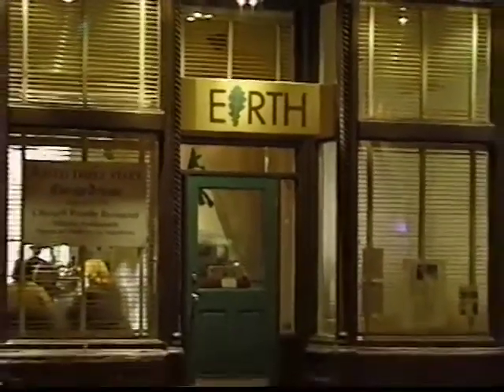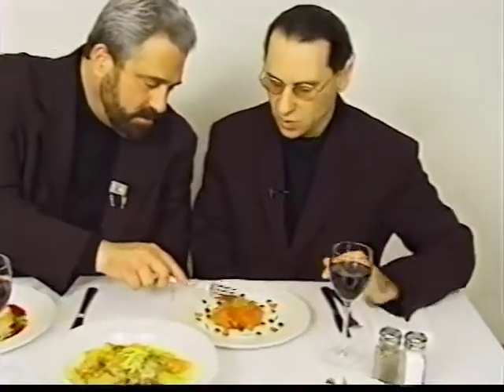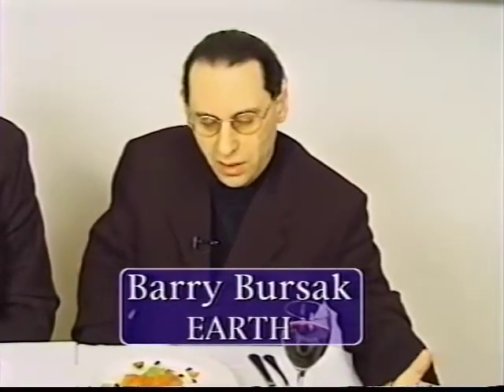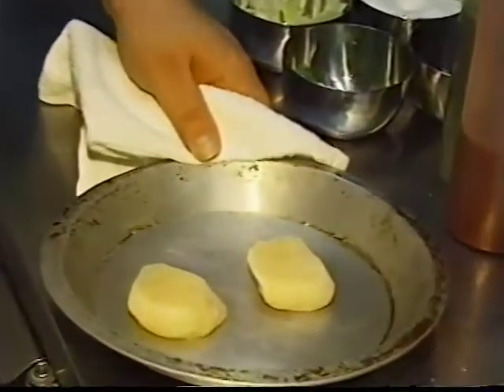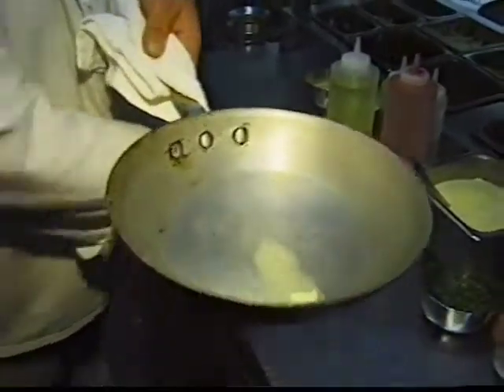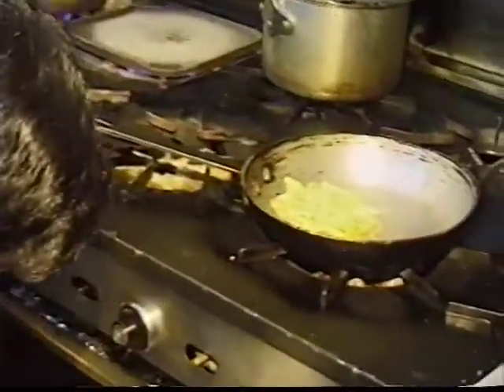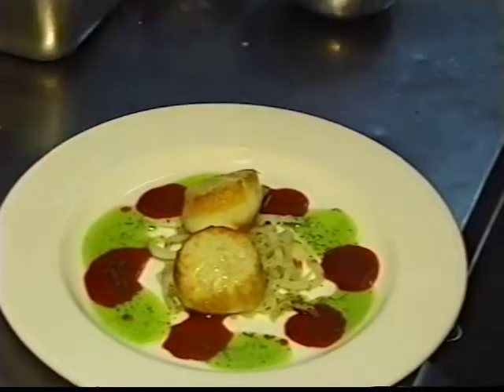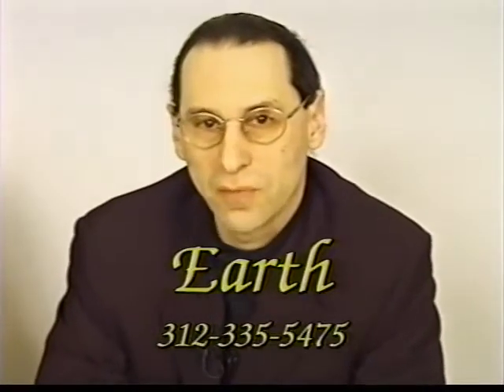Earth Dining Chicago with David Lissner